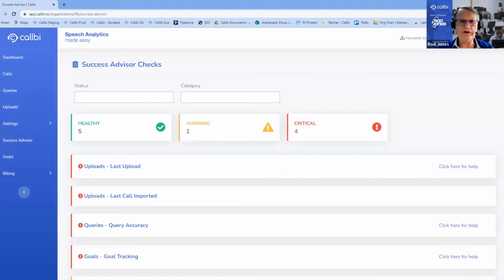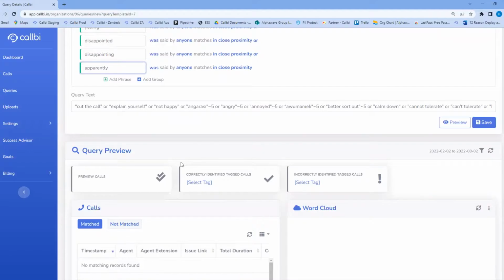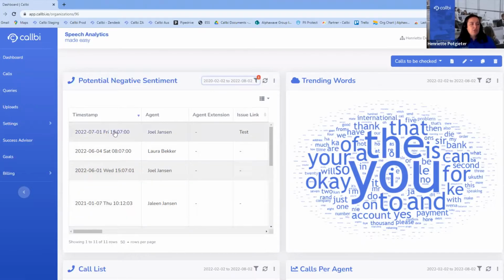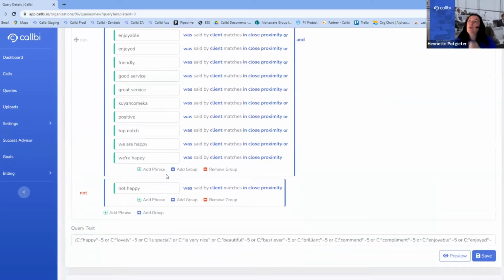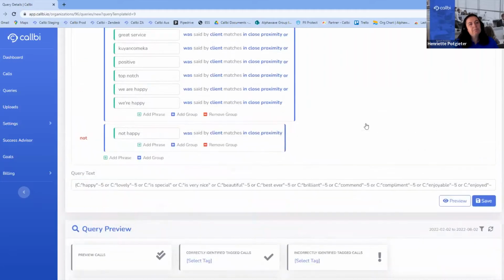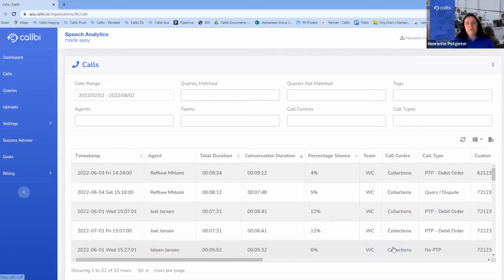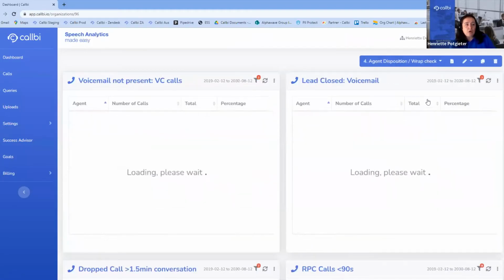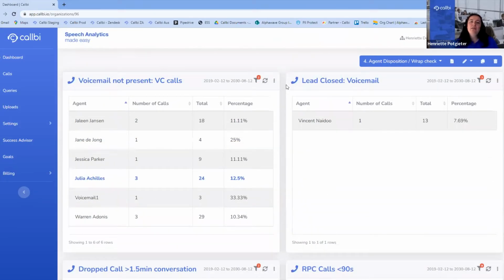Coffee with Callbi 2Aug22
The monthly informal chat and Q&A session with Henriette Potgieter, Callbi's Customer Success Executive and Corey Springett, Callbi's speech analysis specialist. Hosted by Rod Jones, Callbi Brand Ambassador.
In this episode: Using Callbi for Sentiment Analysis and also using Callbi to overcome the problems associated with "burning" and wasting leads (Telesales and collections)